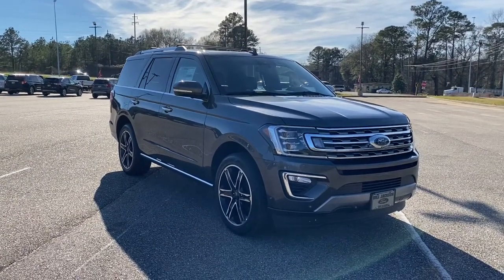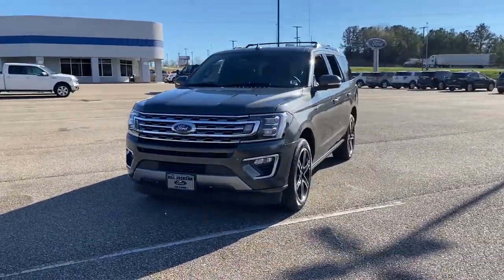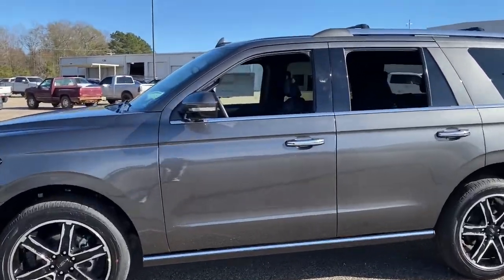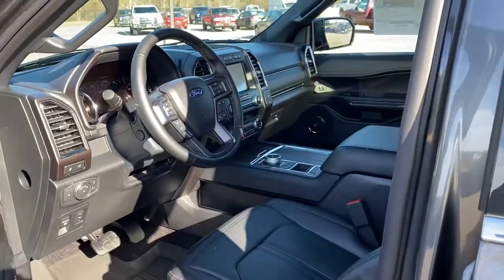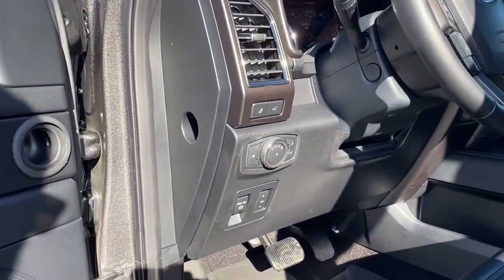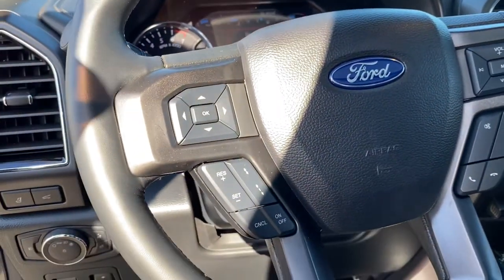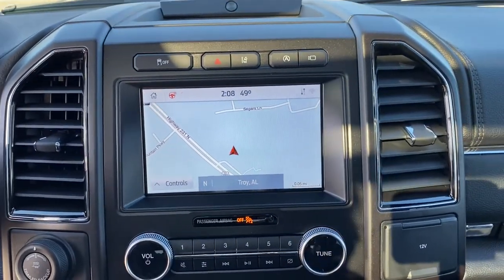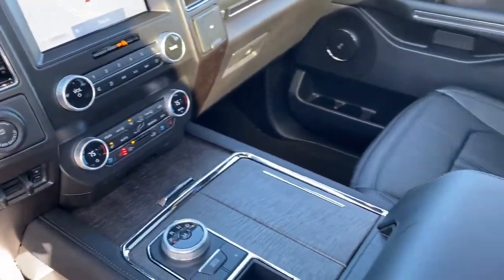2021 Ford Expedition Troy, Luverne, Ozark, Union Springs, Montgomery, AL FTA75516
Magnetic New 2021 Ford Expedition available in Troy, Alabama at Bill Jackson Ford. Servicing the Luverne, Ozark, Union Springs, Montgomery, AL area.

Recent Arrival!brbrAll New Bill Jackson Ford. Family Owned and Operated.